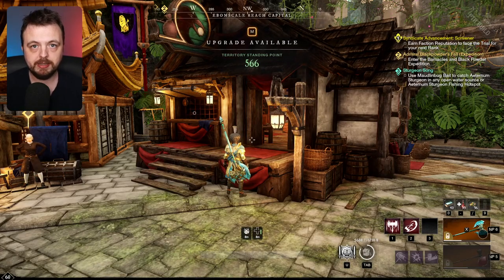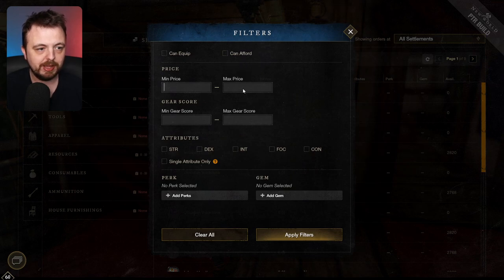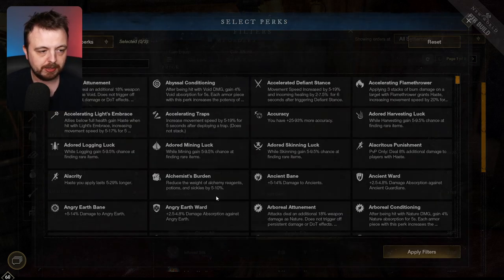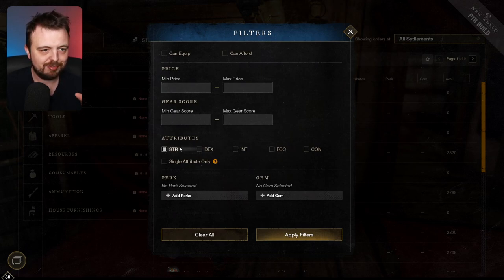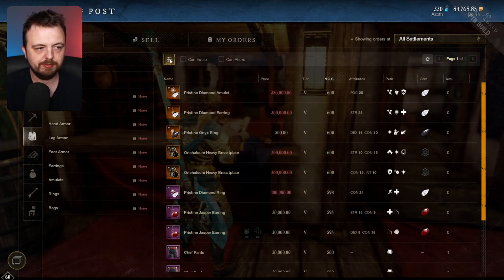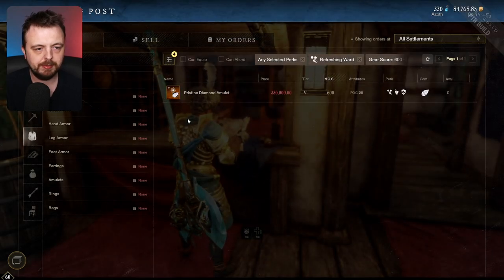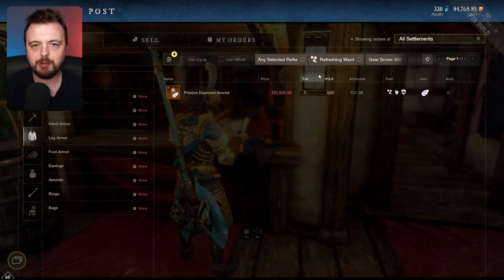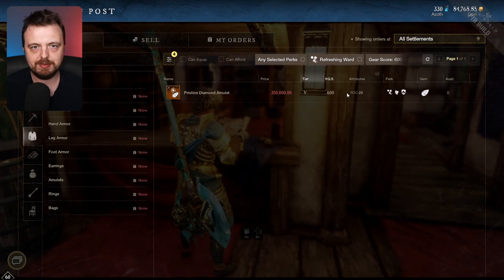Massive Improvement To Trading Post UI - New World